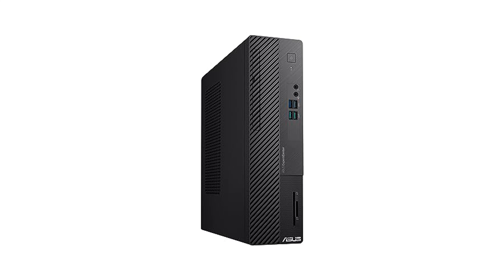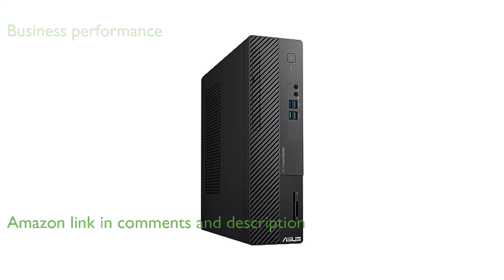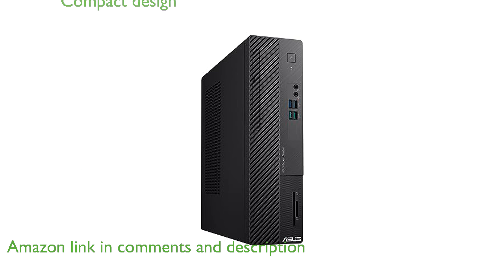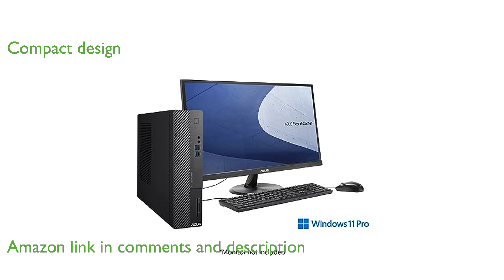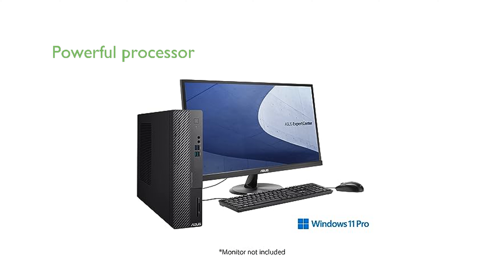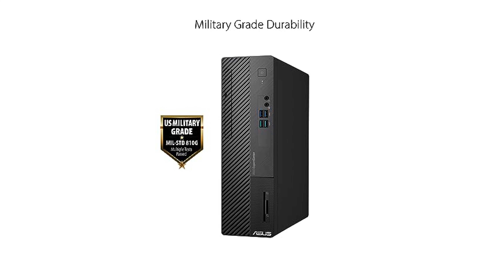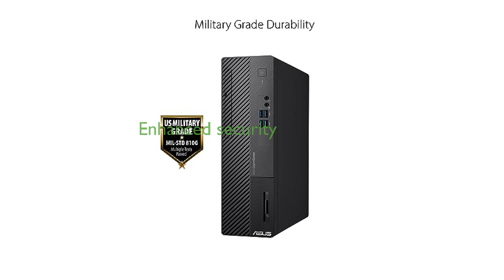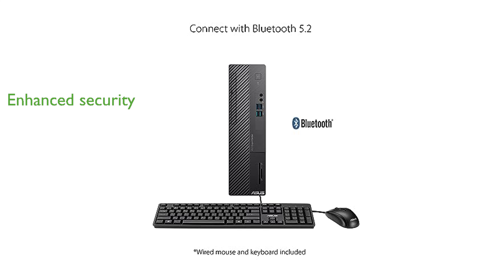REVIEW (2025): ASUS D5 SFF Desktop PC. ESSENTIAL details.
The ASUS D5 SFF Desktop PC is designed to meet the unique needs of small businesses with its powerful and expandable performance.

Its compact and sleek design allows for a clean and tidy workspace, making it an ideal choice for office environments.

Equipped with the 13th Gen Intel Core i7-13700 Processor and 16 gigabytes of DDR4 RAM, this desktop ensures smooth multitasking and efficient operation.

The 1 terabyte PCIe SSD provides ample storage space and fast data access, contributing to a responsive user experience.

Security is a priority with the inclusion of a TPM 2.0 security chip and a Kensington Security Slot for data protection.

Connectivity is seamless with dual-band Wi-Fi 6, Bluetooth 5.3, and a comprehensive array of front and rear I/O ports.